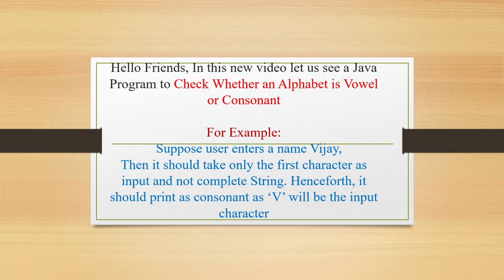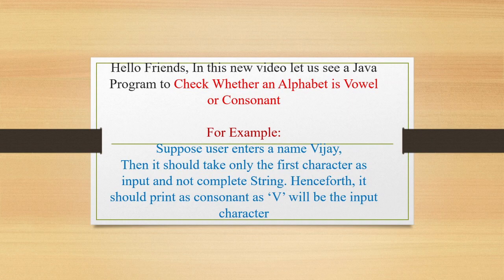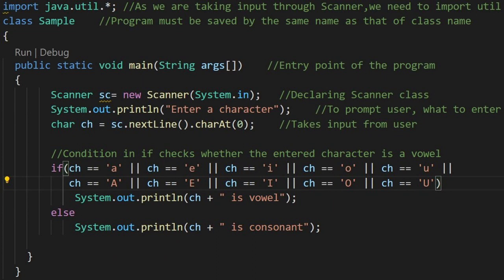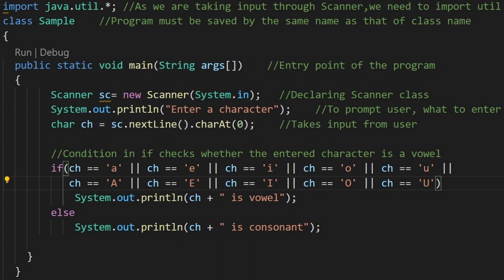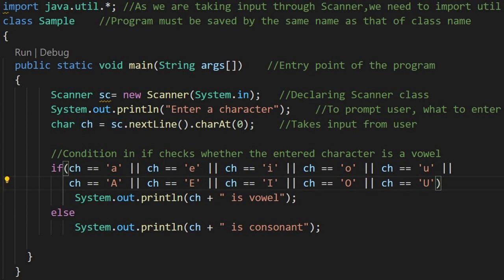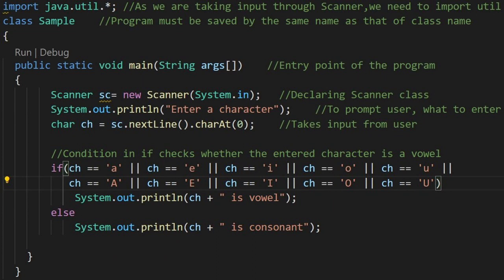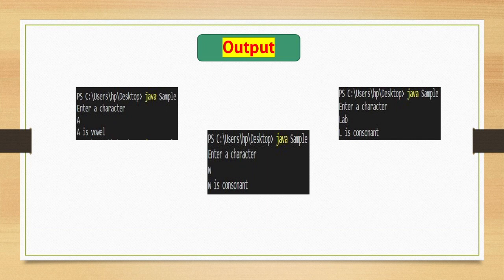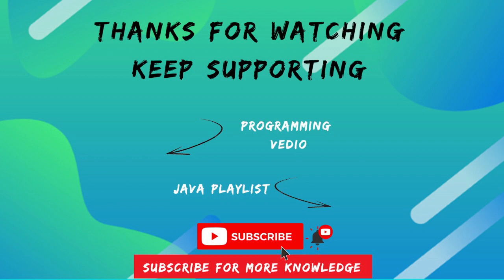WAJP to check whether user entered alphabet is a vowel or consonant | Java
The more knowledge you share,more knowledge you gain